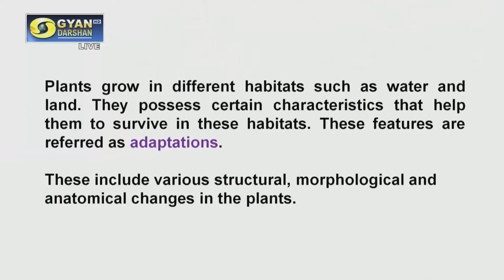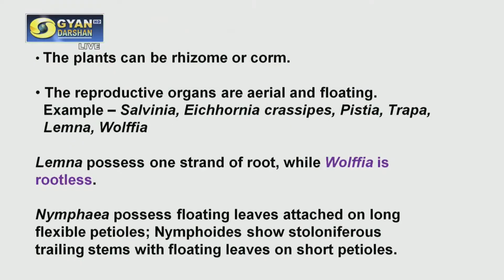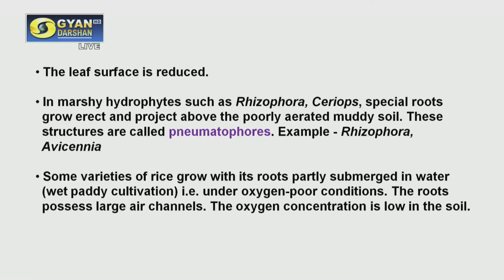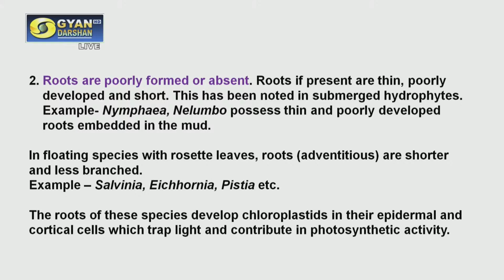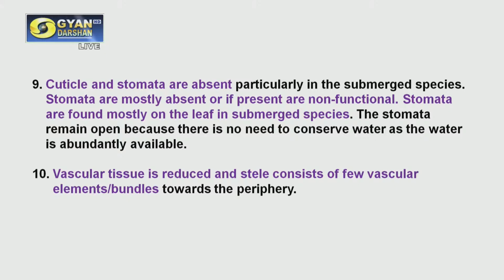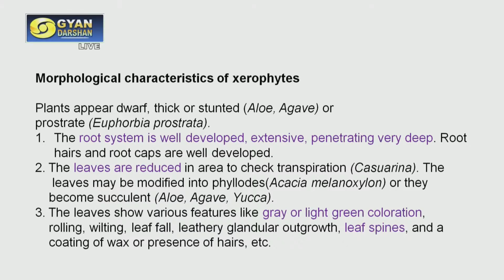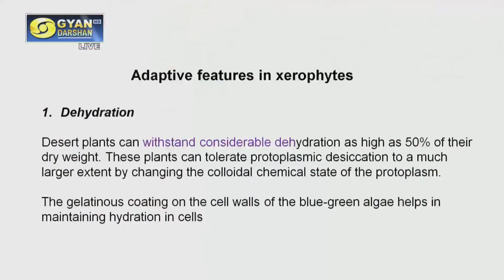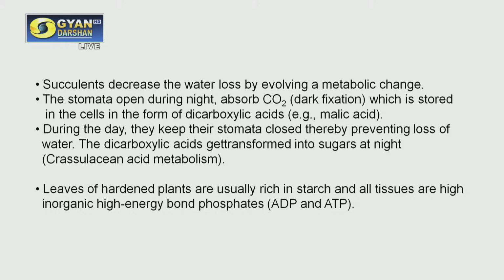Ecological Adaptations of Plants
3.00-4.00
Expert: Prof. Aryadeep Roy Choudhury
School: School of Sciences (SOS)
Programme: BSc. General in Botany (BSCG)
Course Code: BBYCT133 Plant Ecology and Taxonomy
Topic: Ecological Adaptations of Plants